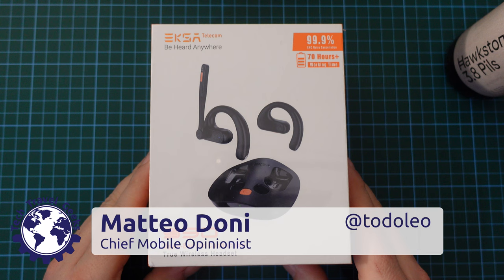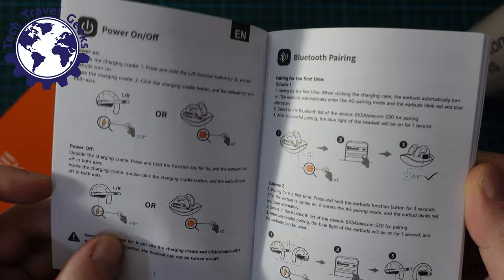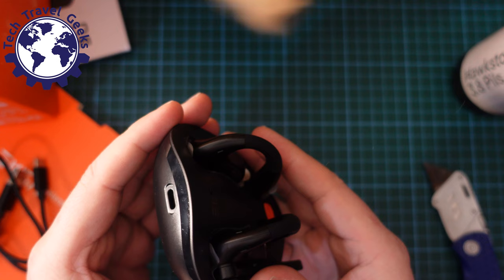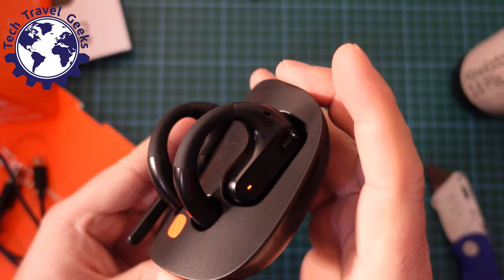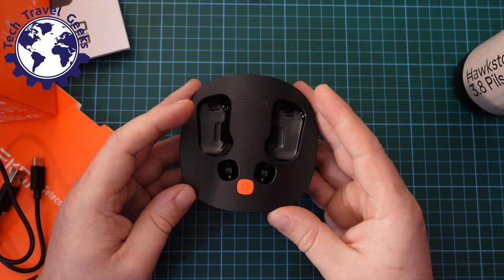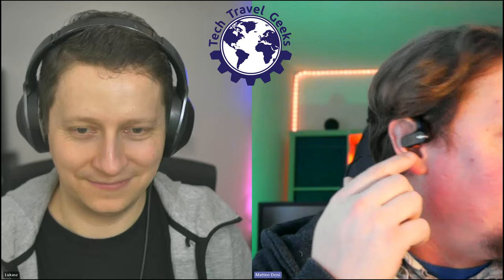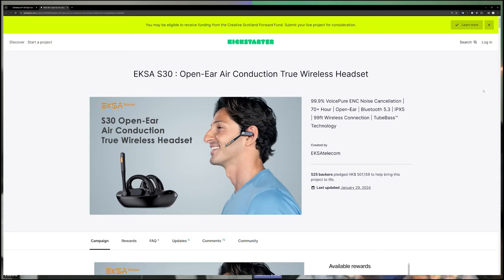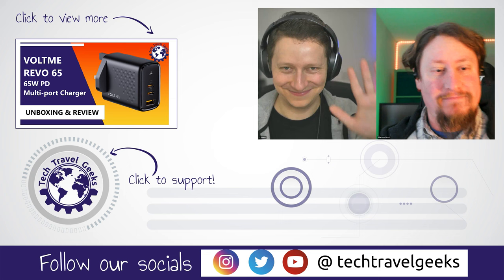EKSAtelecom® S30 Open-Ear Air Conduction True Wireless Headset - Unboxing & Review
Our Chief Mobile Opinionist, Matteo, unboxes and reviews a set of EKSA open-ear earphones.

EKSA S30 on Amazon

EKSA on Amazon